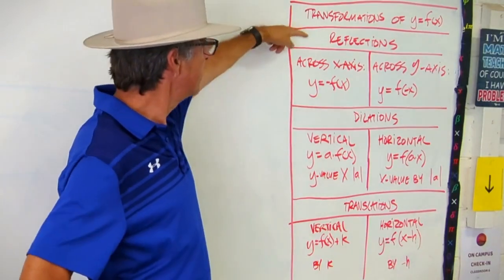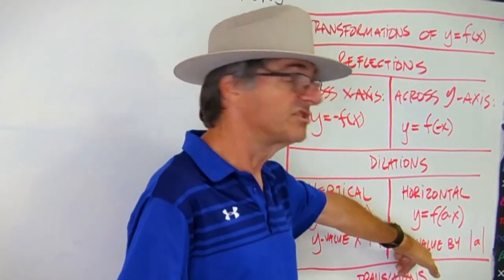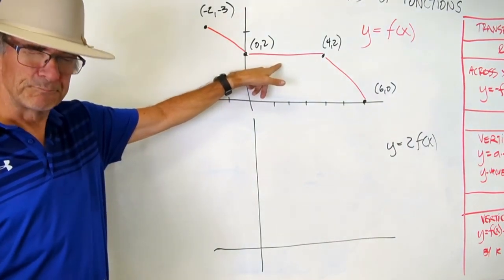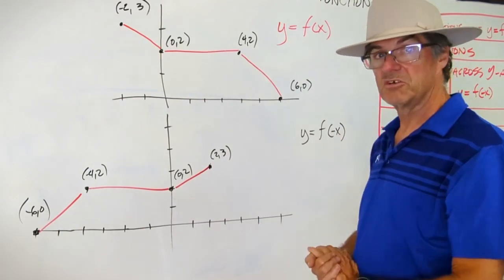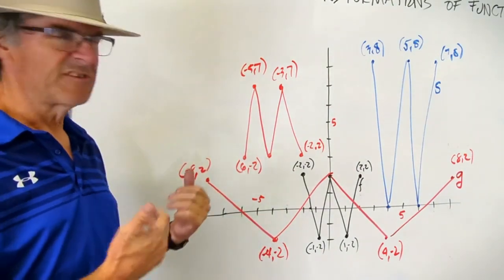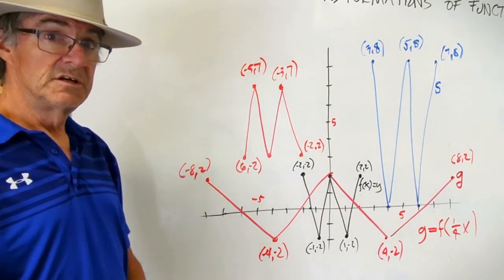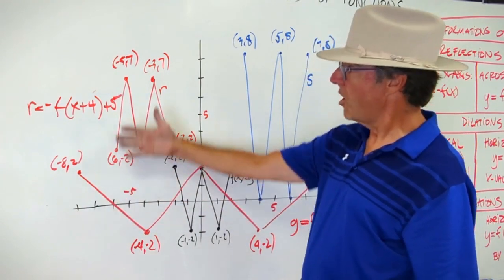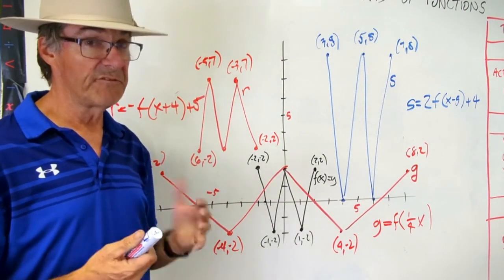Transformations of Functions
Introduces reflections, dilations, and translations, and shows how to perform them on various piecewise functions.